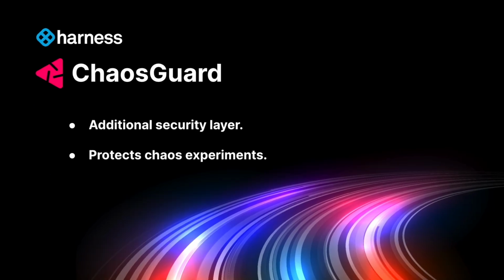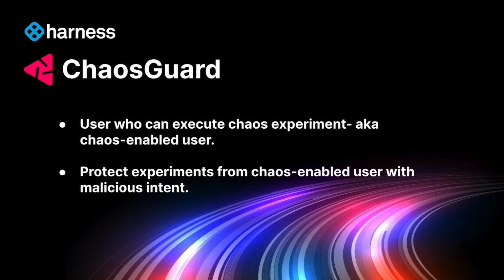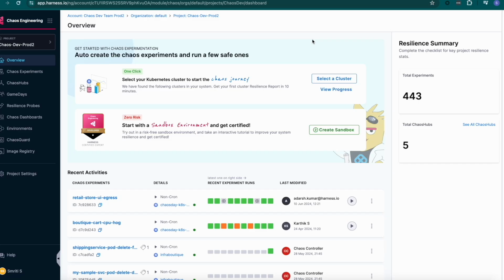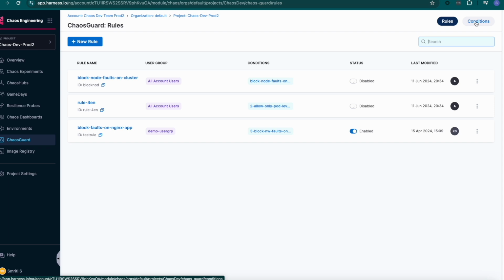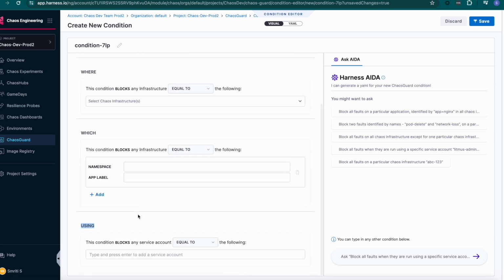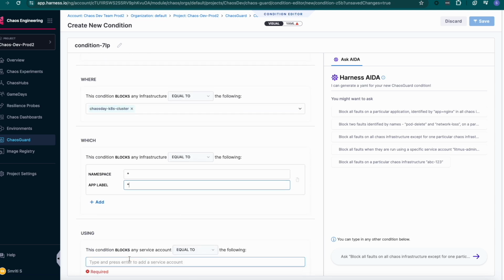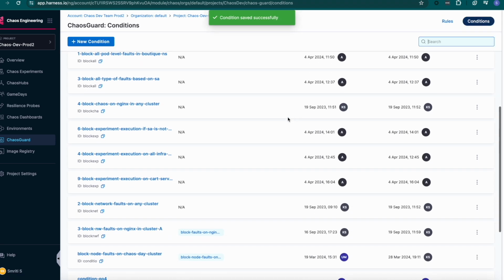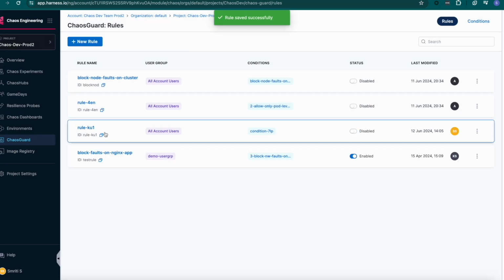Harness Chaos Engineering- ChaosGuard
Welcome to Harness Chaos Engineering. In this video, Smriti S, a senior technical writer at Harness describes ChaosGuard, an additional level of security that guards chaos experiments from chaos-enabled users and discusses how you can create ChaosGuard entities such as 'rule' and 'condition' to enforce ChaosGuard.